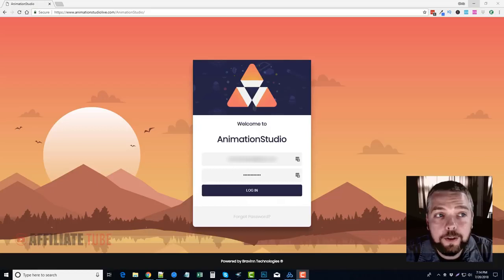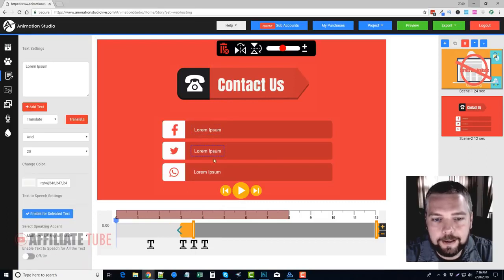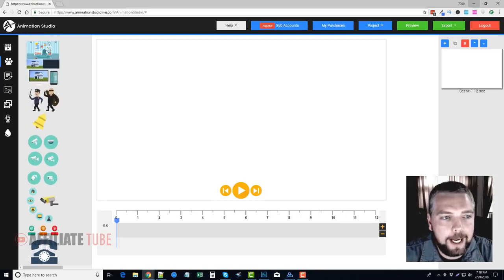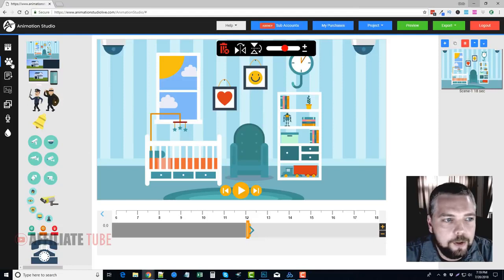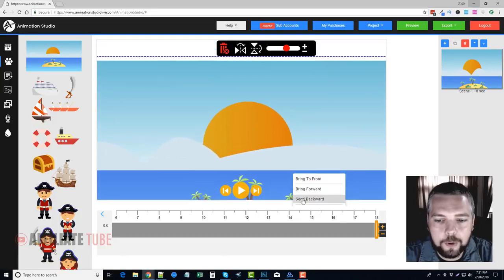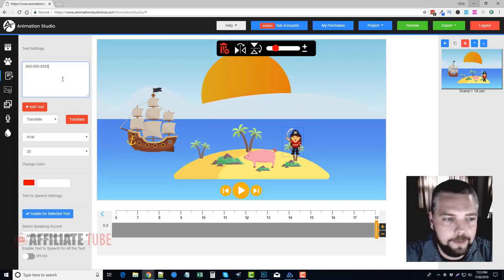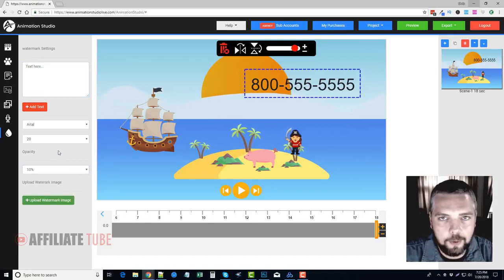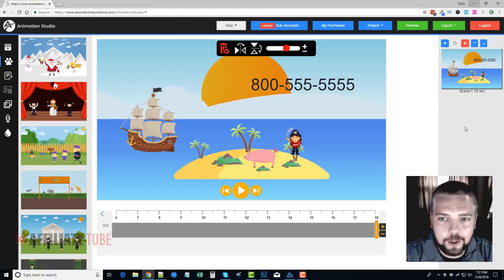Animation Studio Review And Demo || Is Animation Studio Worth Buying?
AnimationStudio is next-generation explainer video maker app that is miles ahead of anything else available in the market today!

Customer can now EASILY create custom animated videos OR choose from a huge library of done-for-you animated video templates in the HOTTEST niches.

The best part? The app gives user full flexibility to use "built-in" professional voiceovers OR record their own. They can also upload their own music or voiceover file in ANY language!

AnimationStudio is 100% FLEXIBLE to meet the demands of the customer and clients and create eye-catching, mind blowing animated videos in a flash.

To make this a BEST SELLER we are also including the 'COMMERCIAL LICENSE' on the front end so expect some killer conversions.